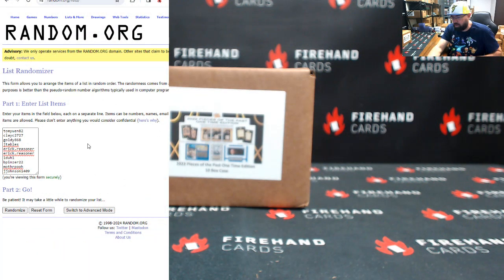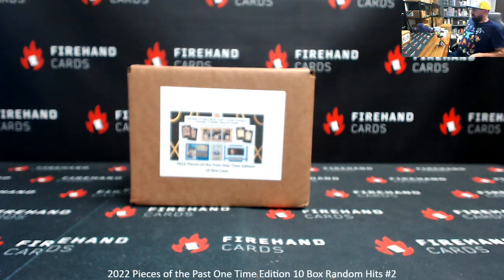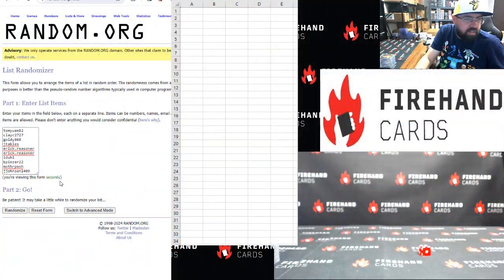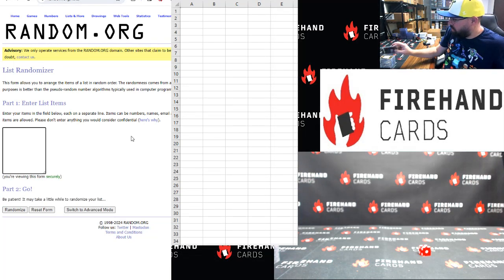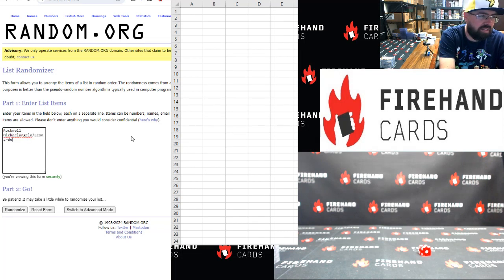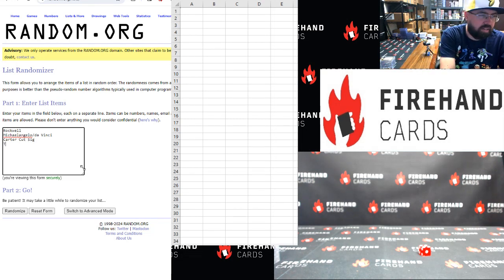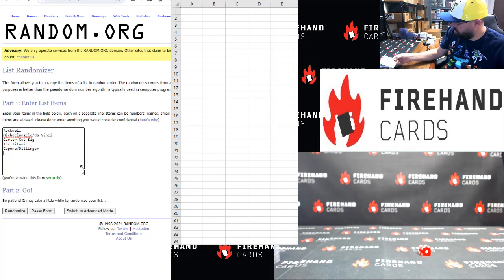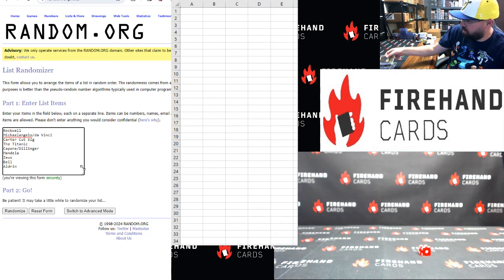1/29/2024 2022 Pieces of the Past One Time Edition 10 Box Random Hits #2